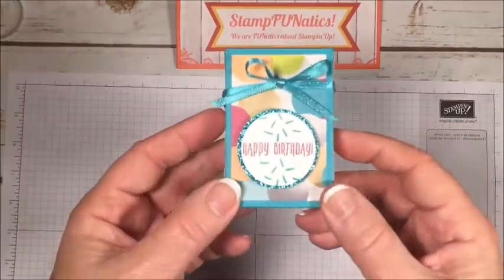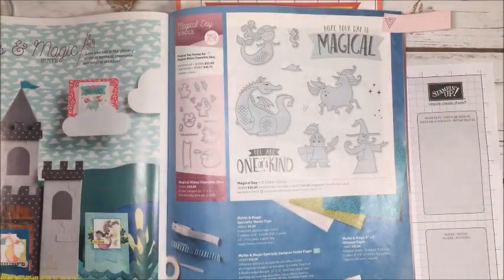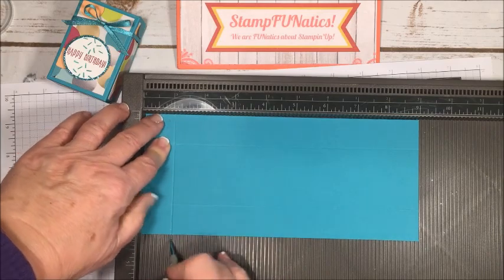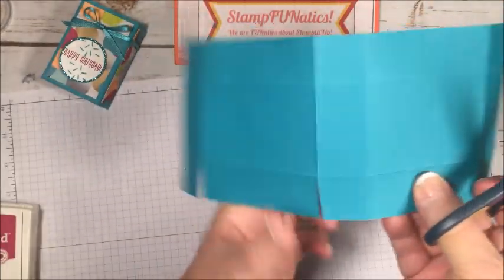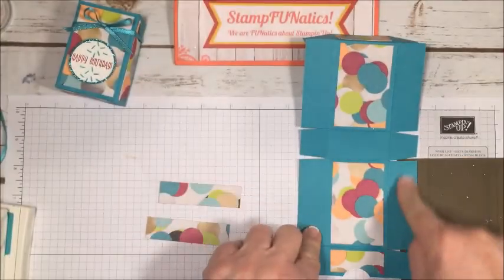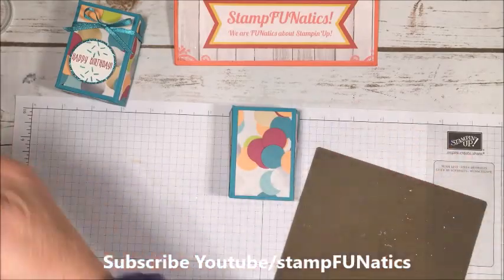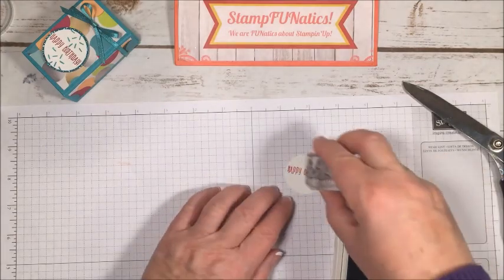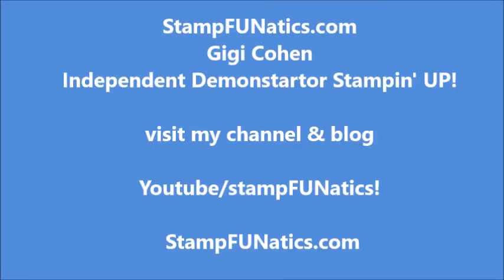StampFUNatics! Picture Perfect Birthday Box